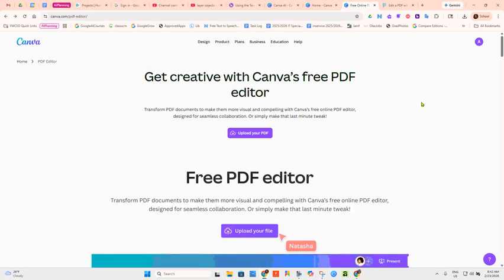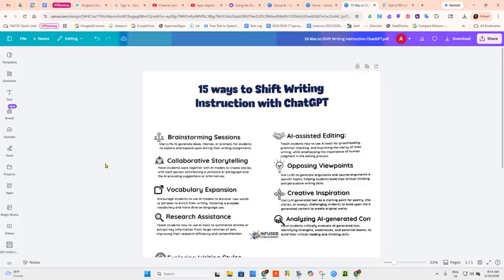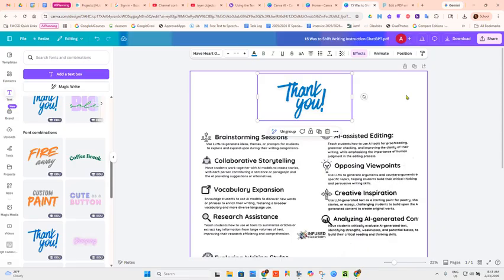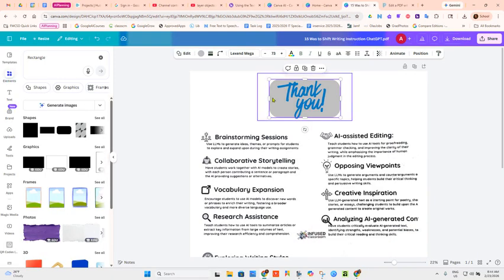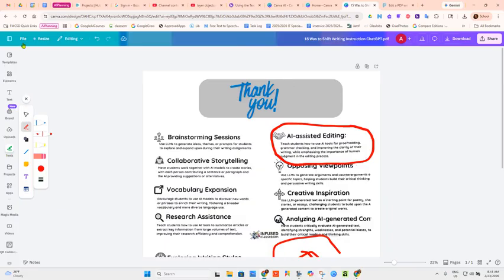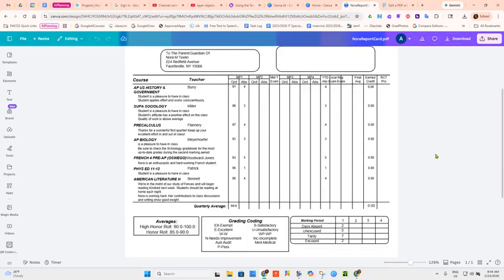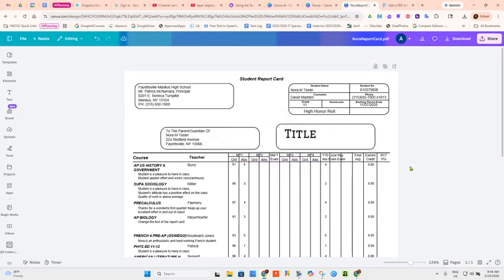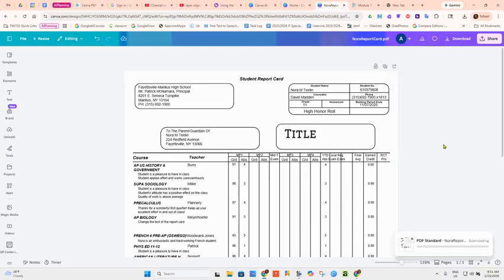Canva PDF Editing